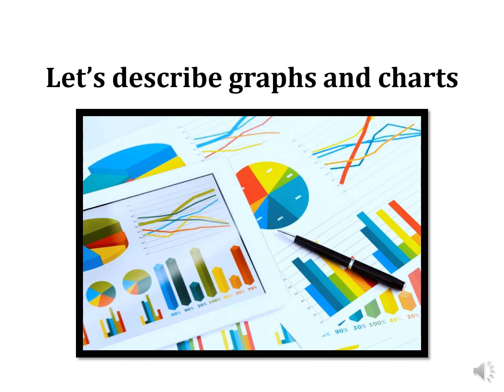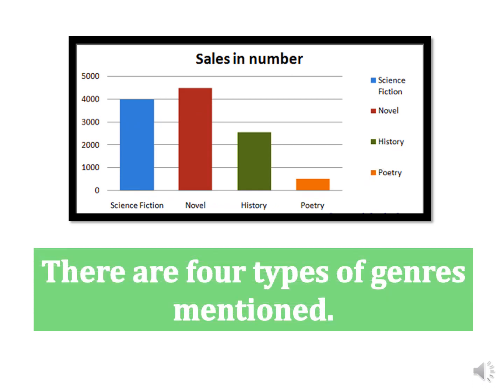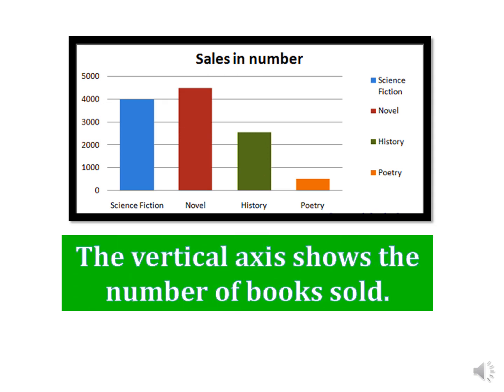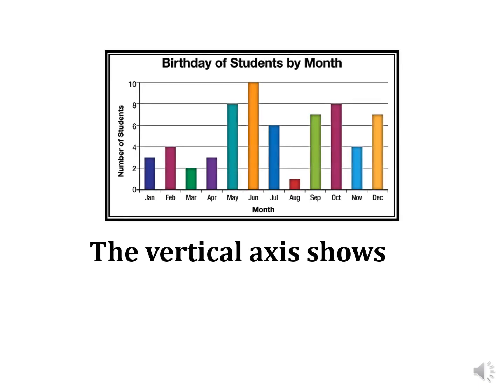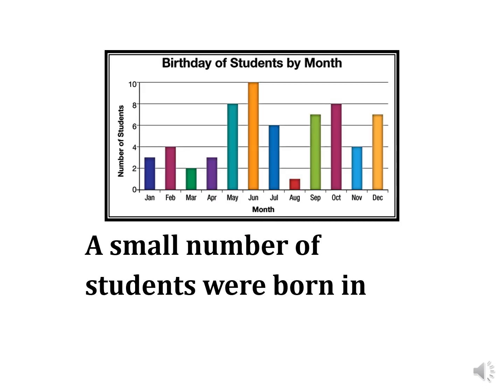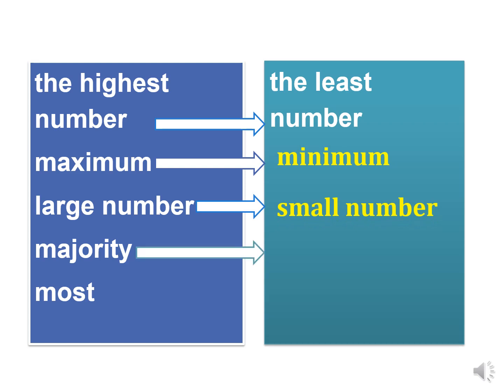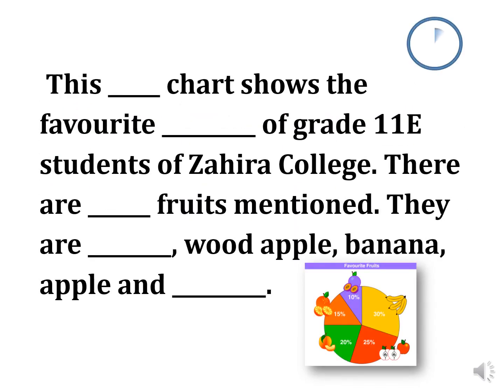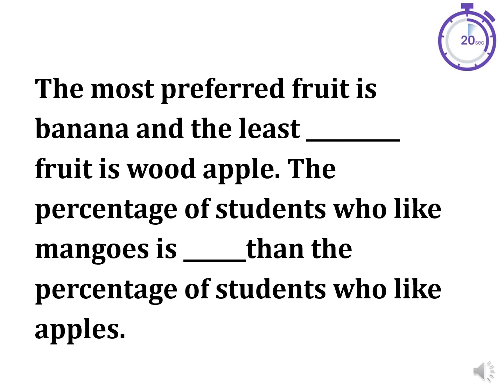English - Graphs for Grade 11 - Part 1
Graphs are explained with examples. This video is the first part of the related lesson. You can find the part 2 in the given link.

This video is created for PEN (Puttalam Education Network)